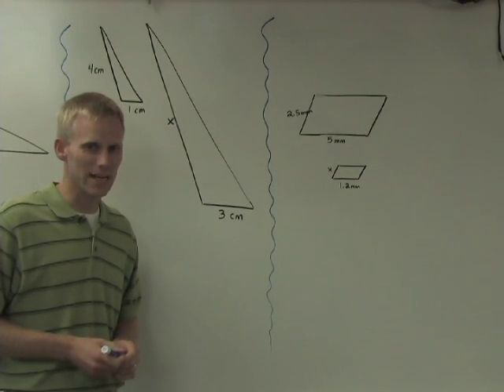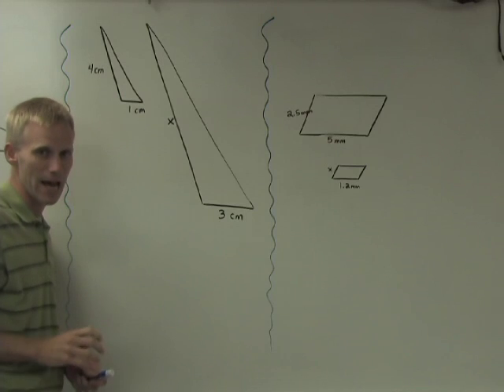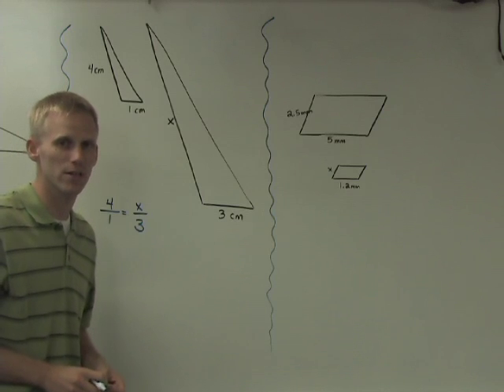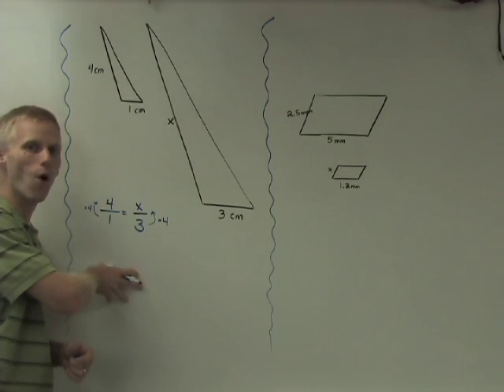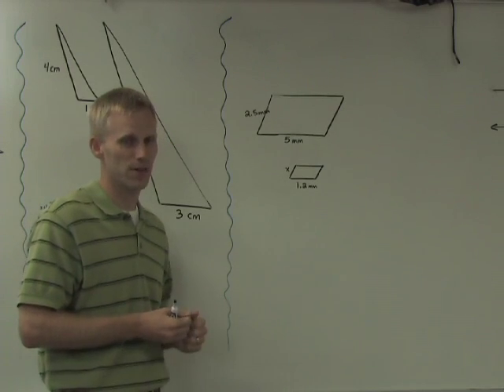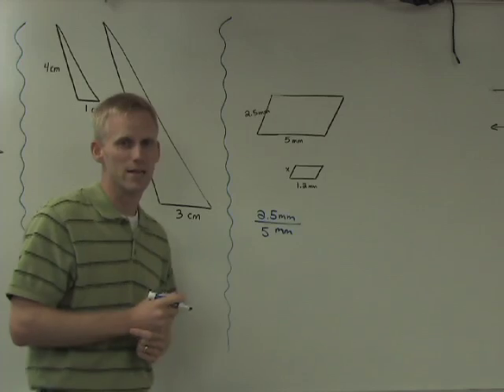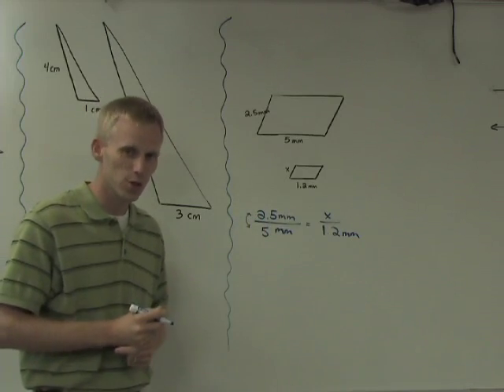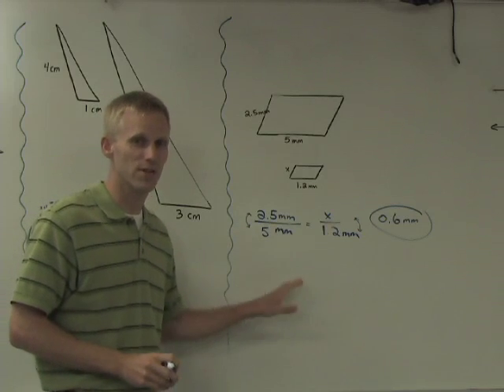Rates, Ratios, and Proportions: Missing measures